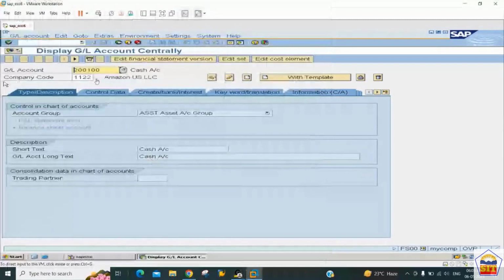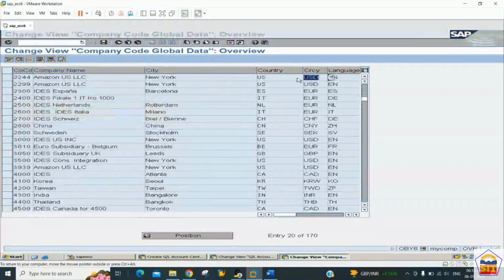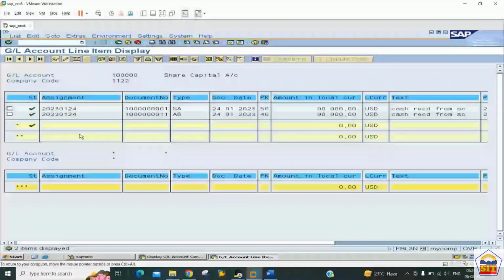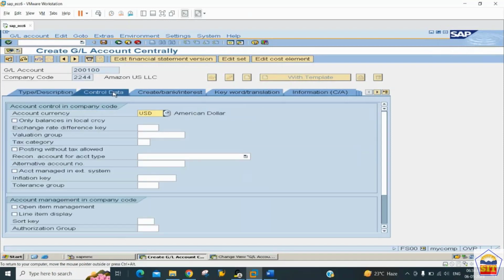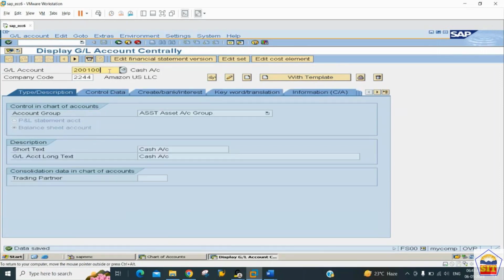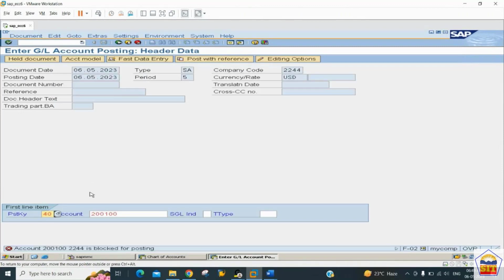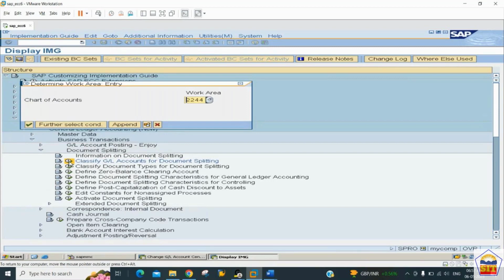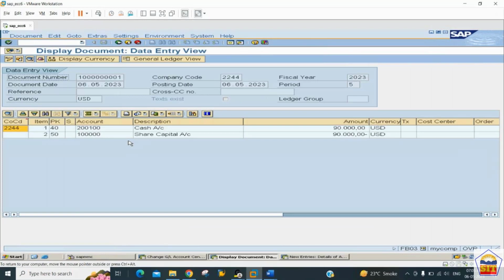SAP FICO Class - 07 | Post GL Document | GL Account Balance And GL Line Items in SAP FICO